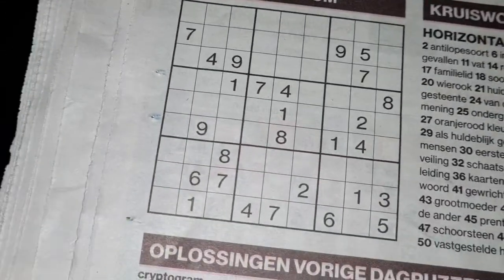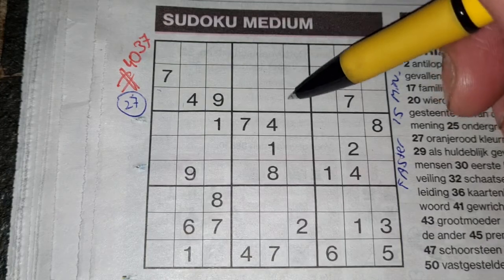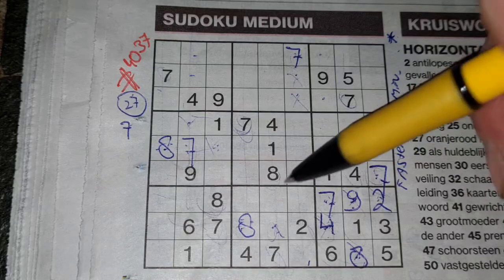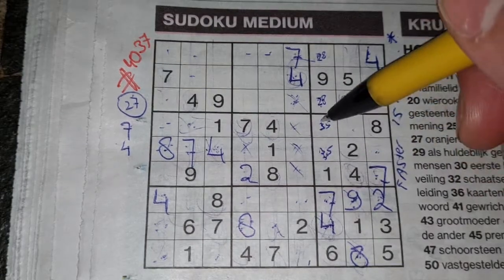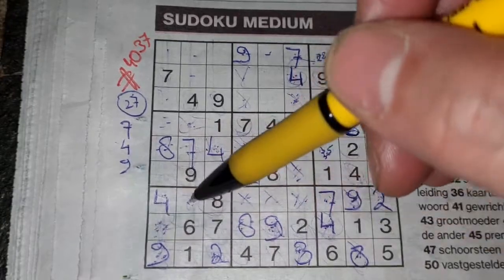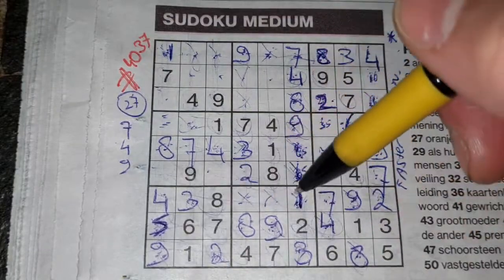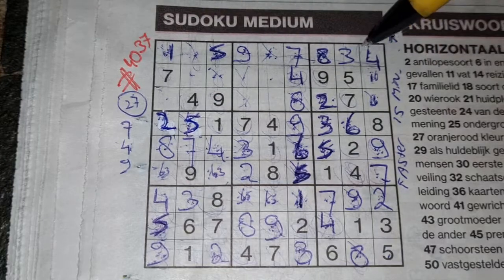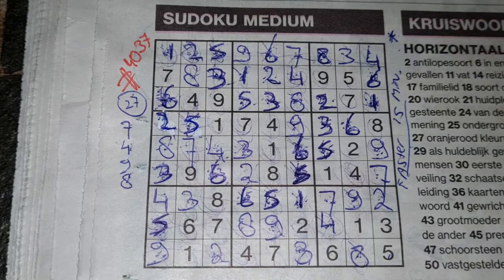Winter Olympics is coming soon. (#4037) Medium Sudoku puzzle 01-27-2022